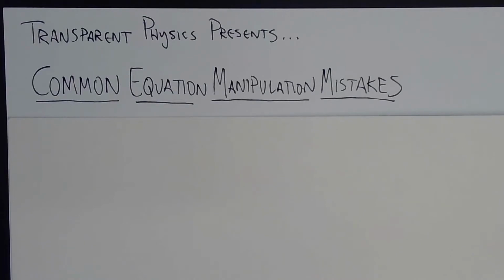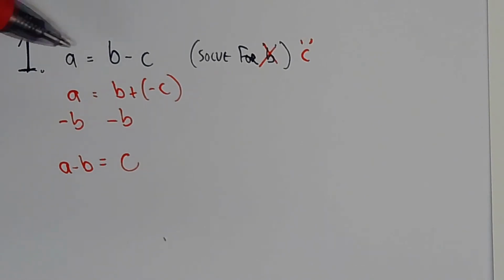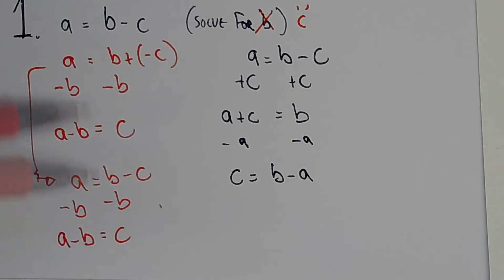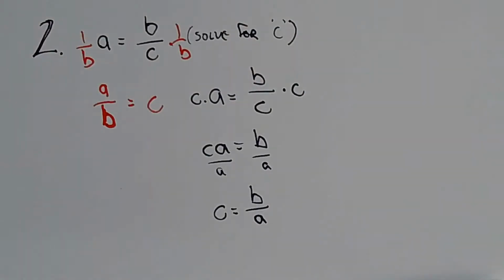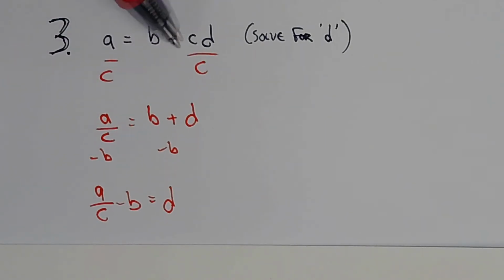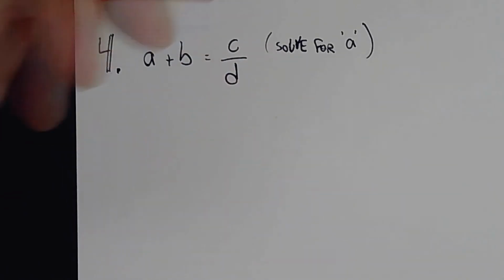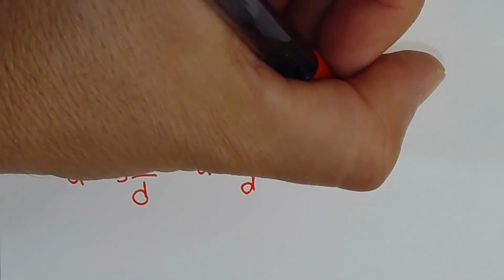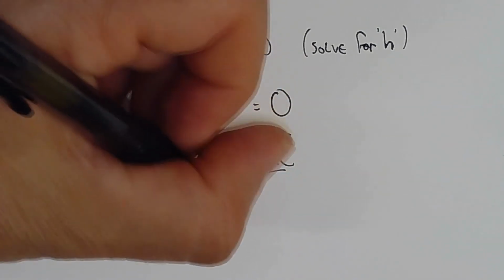TP: Physics Toolbox - Common Equation Manipulation Mistakes!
This video compiles six common mistakes that I see in my classroom when students manipulate equations.  Learn them.  Avoid them.  Make new exciting mistakes instead.